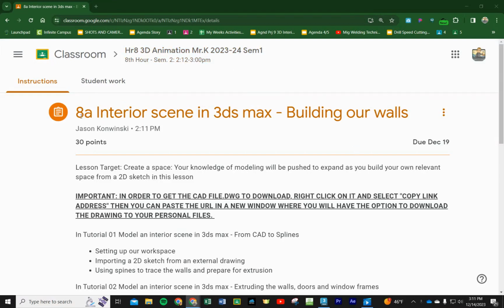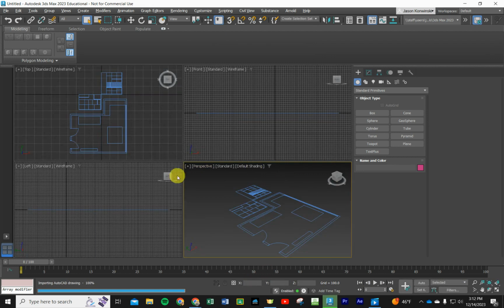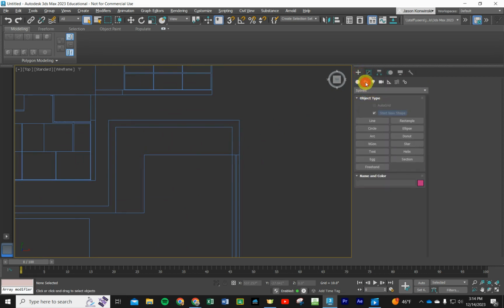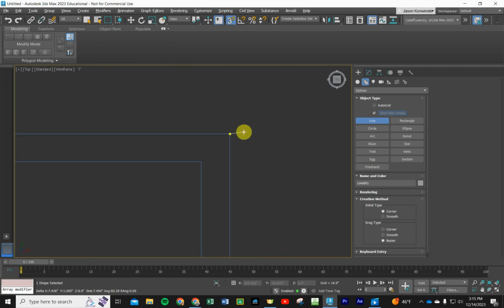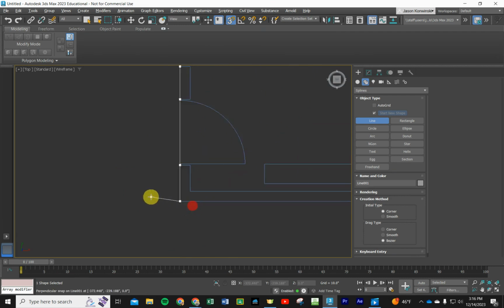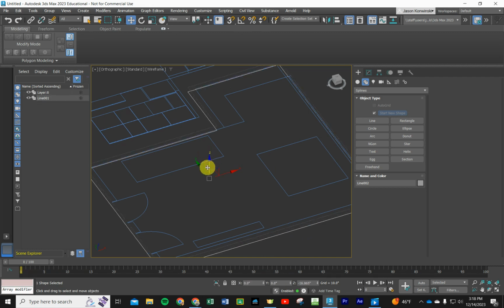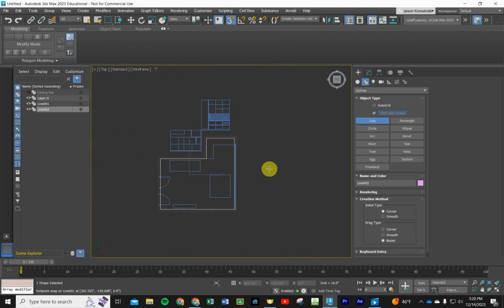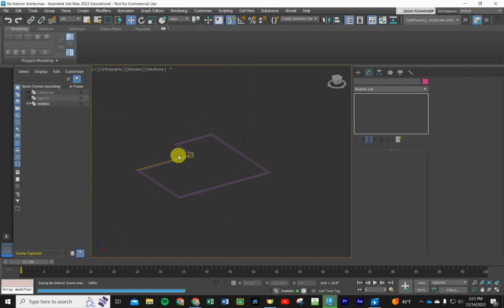8.1a Model an Interior Scene in 3ds Max from CAD to Splines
Lesson Target: Create a space: Your knowledge of modeling will be pushed to expand as you build your own relevant space from a 2D sketch in this lesson

IMPORTANT: IN ORDER TO GET THE CAD FILE.DWG TO DOWNLOAD, RIGHT CLICK ON IT AND SELECT "COPY LINK ADDRESS" THEN YOU CAN PASTE THE URL IN A NEW WINDOW WHERE YOU WILL HAVE THE OPTION TO DOWNLOAD THE DRAWING TO YOUR PERSONAL FILES.

In this lesson, I learn how to begin modeling an interior scene in Autodesk 3ds Max by importing a CAD floor plan and tracing it using splines. By the end of this video, I understand how to download and import a CAD file into 3ds Max, switch units from metric to US decimal inches, configure snap toggles to endpoints and vertices for precise tracing, use the Line tool to trace both the outer and inner walls while skipping door and window openings, duplicate the outer wall spline to save as a ceiling line for later use, attach the two wall splines into a single object, rename it, and save the file — all in preparation for extruding the walls in the next video.

🕐 CHAPTERS:
0:00 – Introduction & Project Overview
0:20 – Downloading the CAD File from Google Drive
0:57 – Importing the CAD File into 3ds Max
1:27 – Setting Units to US Decimal Inches
2:07 – Maximizing the Top Viewport & Turning Off the Grid
2:38 – Why Freehand Tracing Misses Corners — We Need Snaps
3:16 – Configuring Snap Toggles (Endpoints, Perpendicular, Vertices)
3:56 – Tracing the Outer Wall with the Line Tool & Snap Active
4:36 – Navigating the Viewport While Drawing (Zoom In/Out Tip)
5:28 – Skipping Door & Window Openings While Tracing
6:08 – Completing the Outer Wall Spline
6:40 – Duplicating the Outer Wall as a Ceiling Line (Shift + Drag)
7:16 – Turning Off Snaps Before Duplicating (Why It Matters)
7:34 – Renaming & Hiding the Ceiling Line for Later
8:11 – Tracing the Inner Wall Spline with Snaps
9:00 – Closing the Inner Wall Spline
9:20 – Hiding the CAD Layer (Layer Zero) to Clean Up the View
9:40 – Attaching Inner & Outer Wall Lines into One Object
10:08 – Renaming the Combined Spline (Wall 001)
10:20 – Saving the File & What's Next (Extrusion)

🔗 Links & Resources:
Check the channel for more 3ds Max interior modeling lessons!